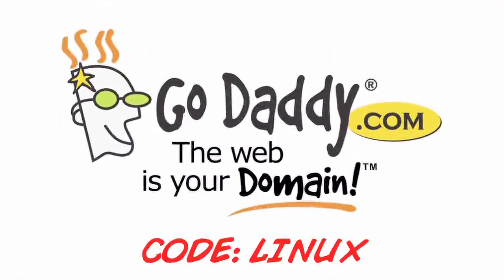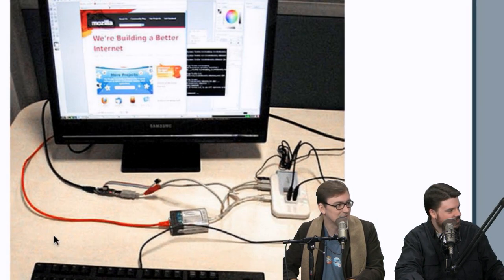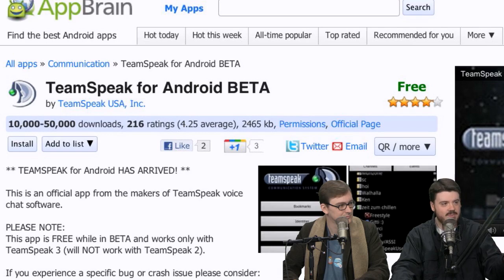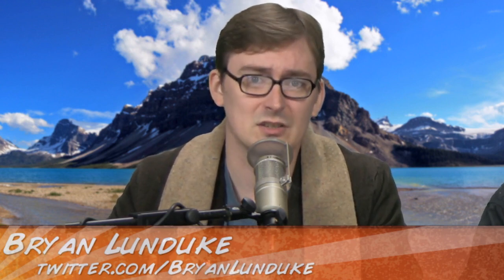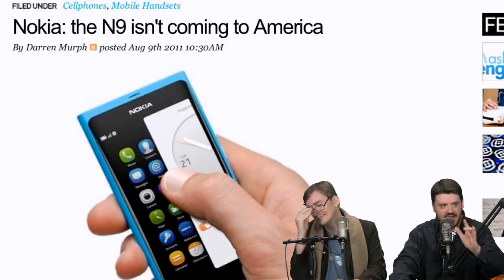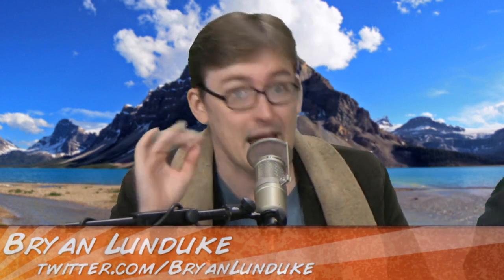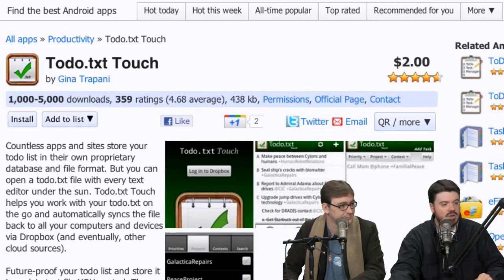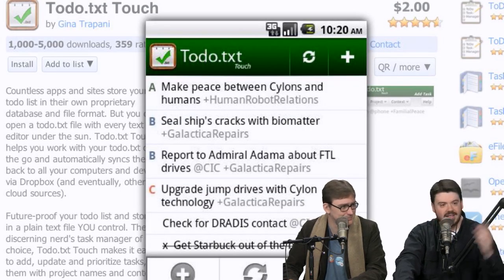Getting Work Done | LAS | s18e02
Last week we played games on Linux, this week - It's time to get some work done!

Find out how some of the busiest guys on the Internet manage it get it all done, using Linux!

Plus - Find out why Motorola might be Android's next big threat, and Cisco's plans to help protect Linux!